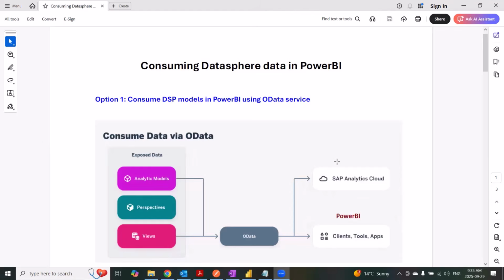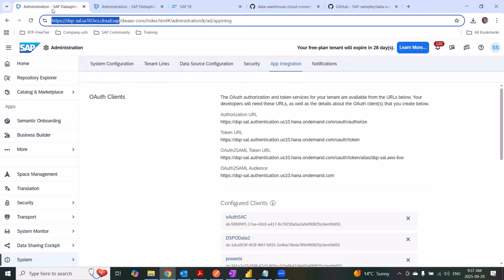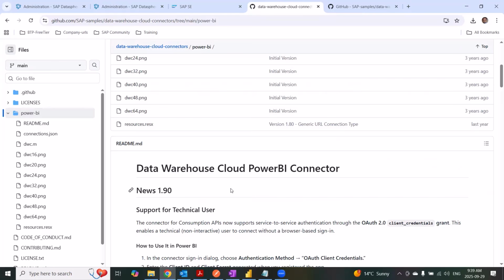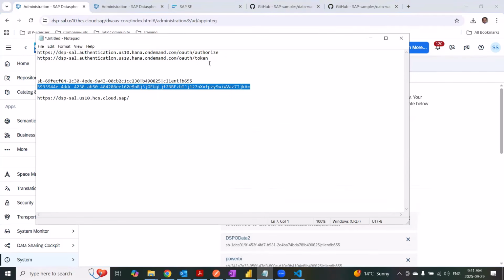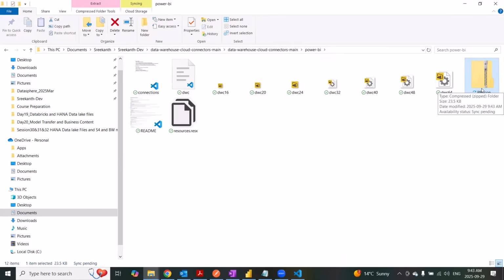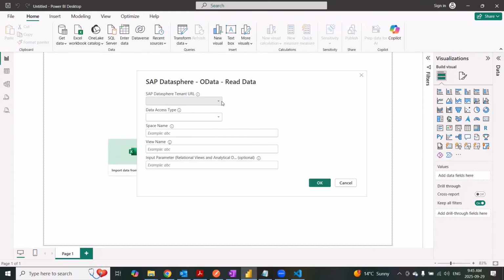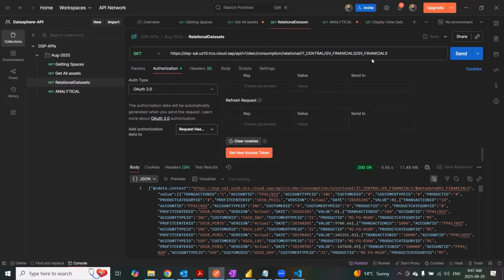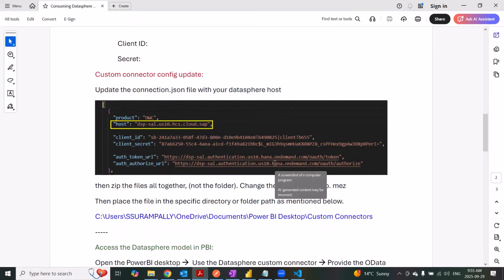Datasphere OData Connectivity Power BI - Part 1 of 2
Datasphere OData connectivity in PowerBI